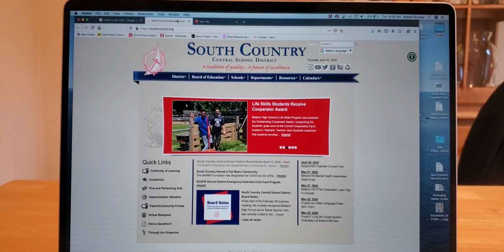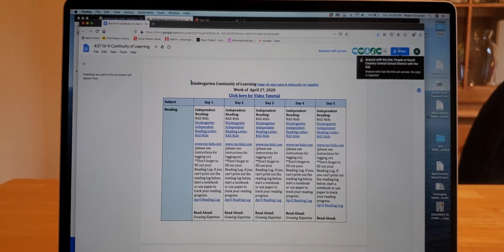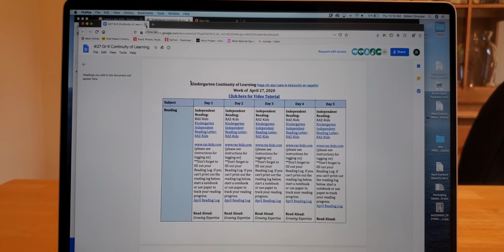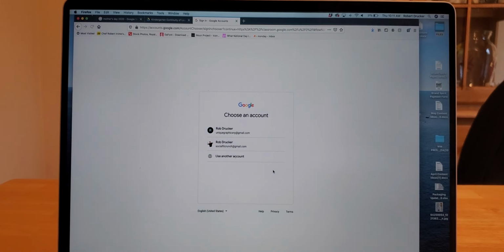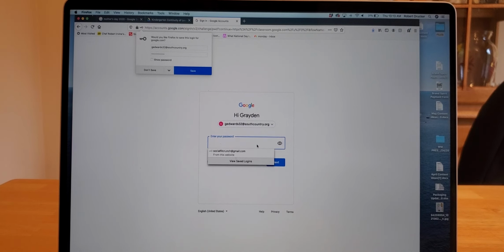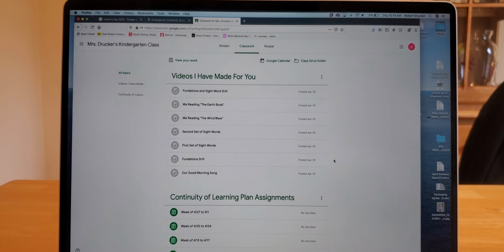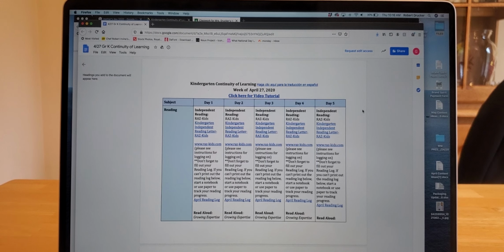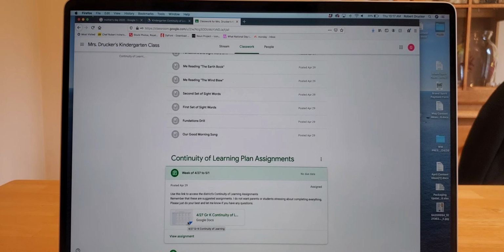April 30, 2020